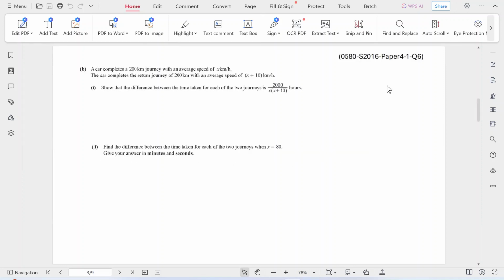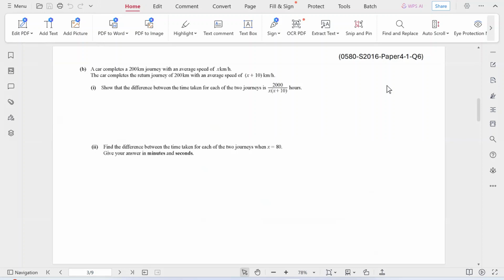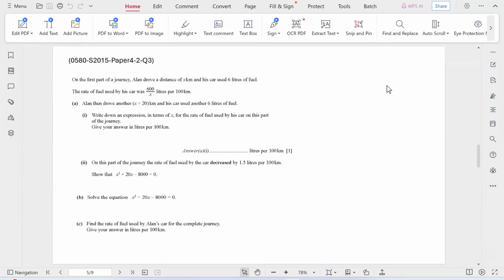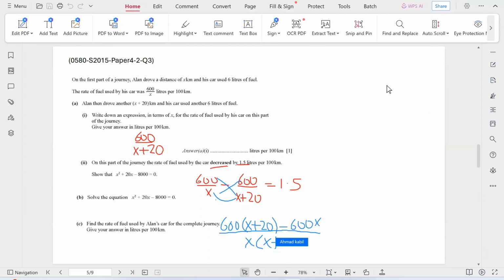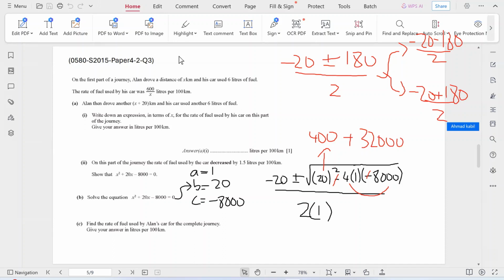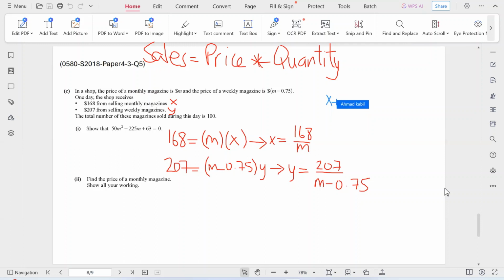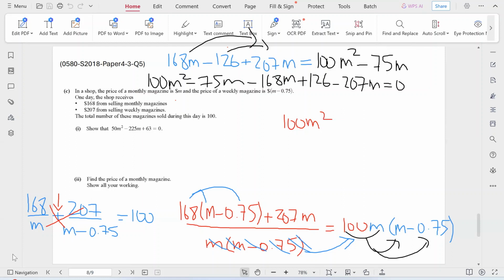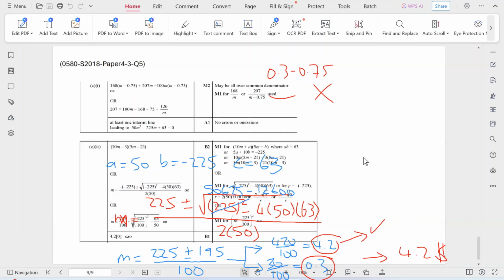Quadratic Applications Distance Speed Time + General Problems